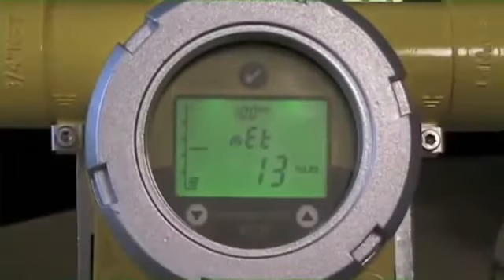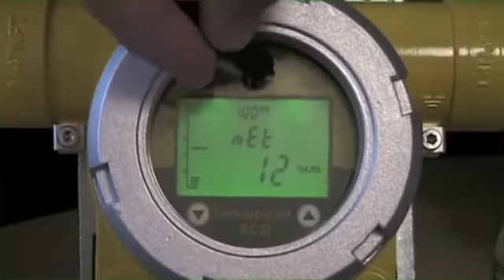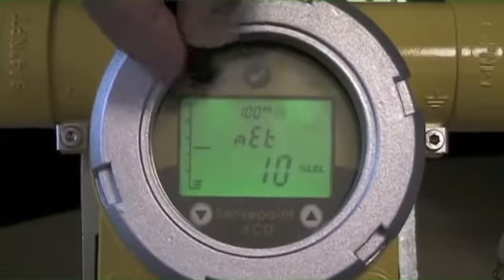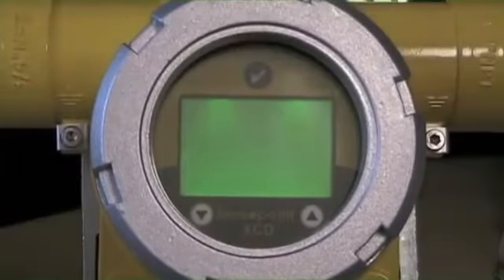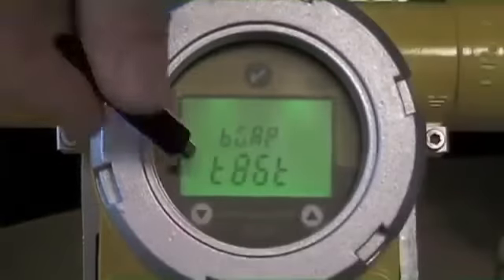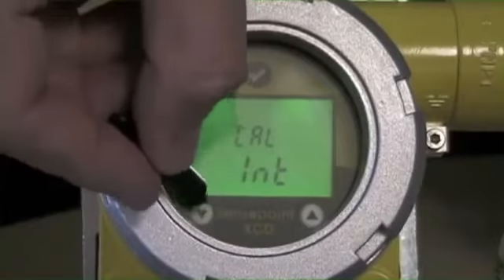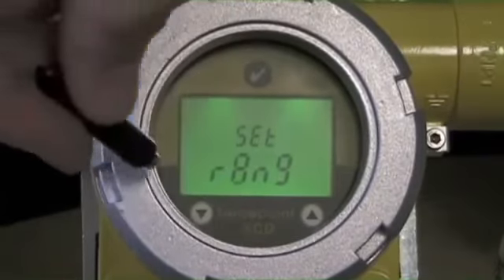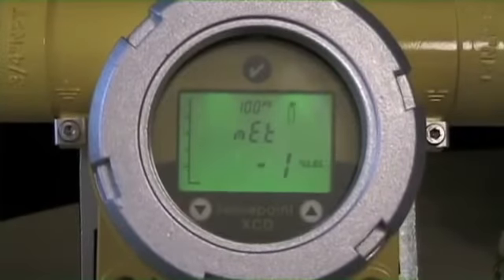TGT- G.D ( ges didector)